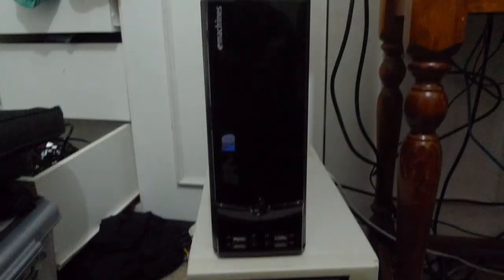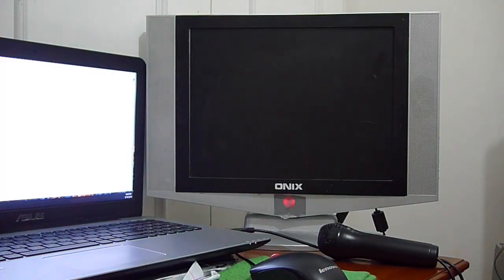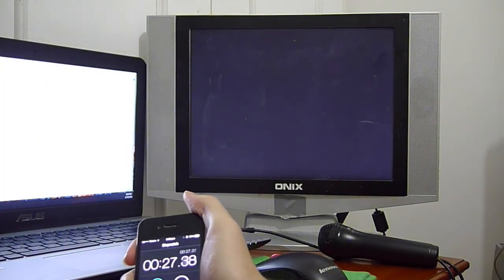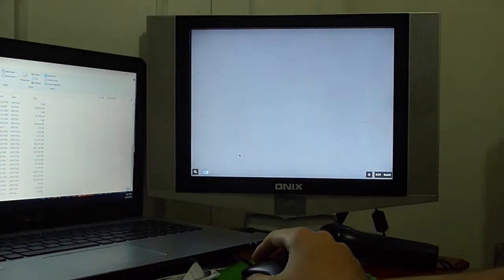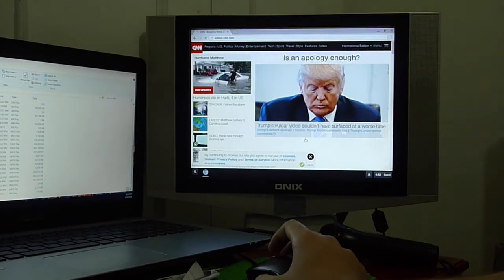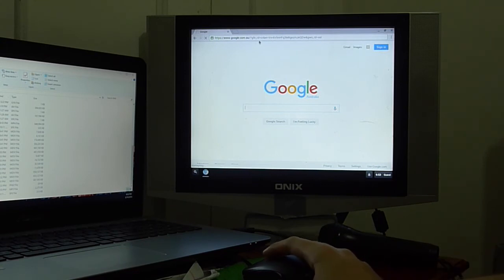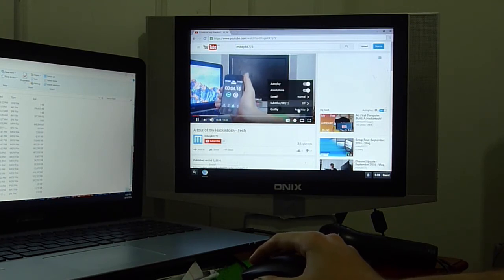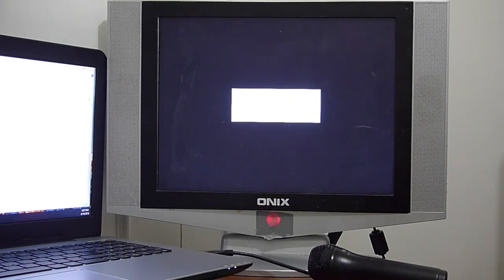Neverware Cloudready: Install Chrome OS on any PC Easily - Tech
Have you always wanted to try out Chrome OS? Cloudready by Neverware lets you try the OS out easily and allows low-end devices to perform decently.